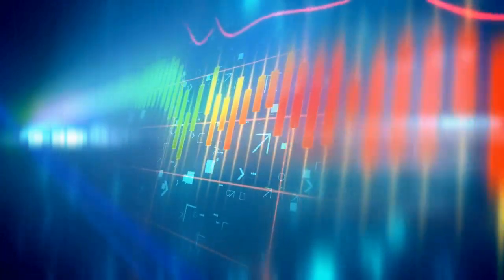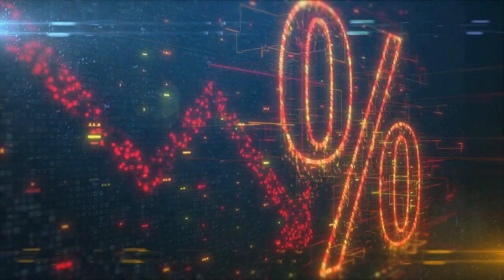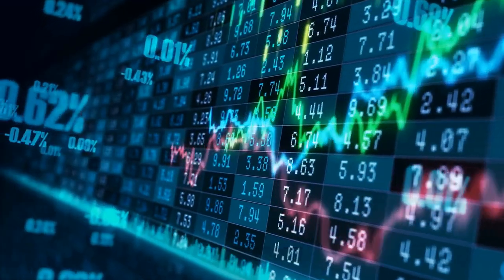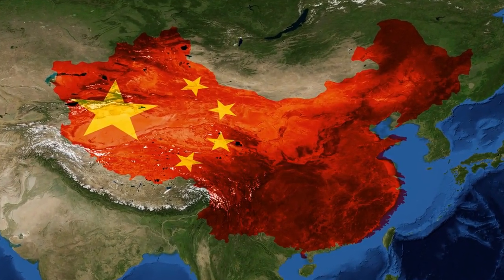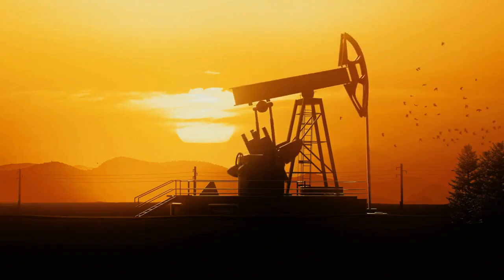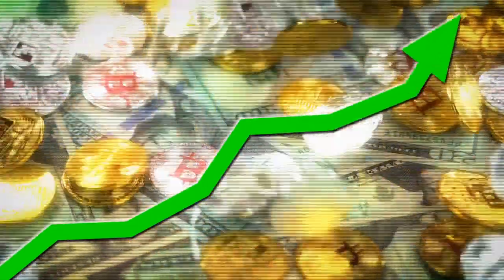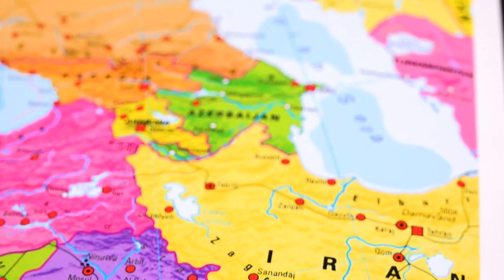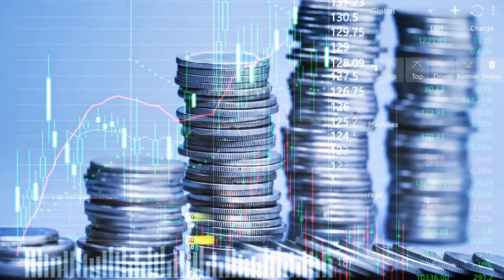Is the USD Collapsing 2022 | Financial Freedom University (FinFreeU)